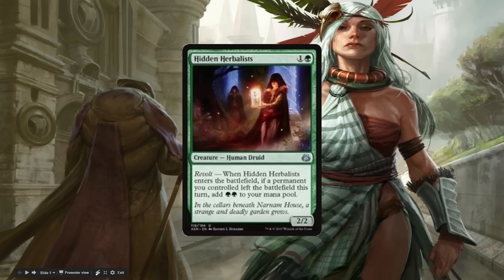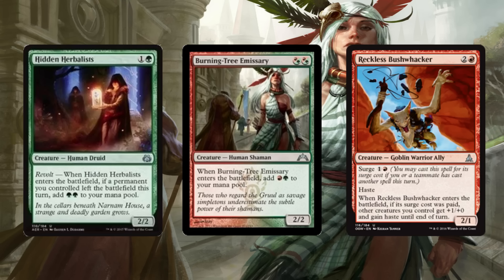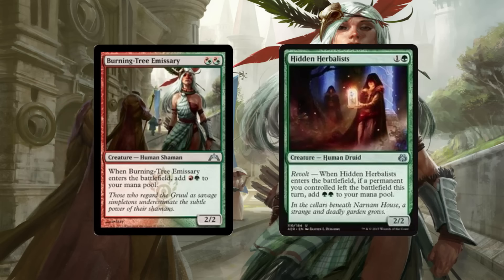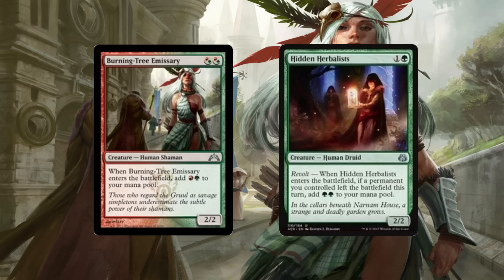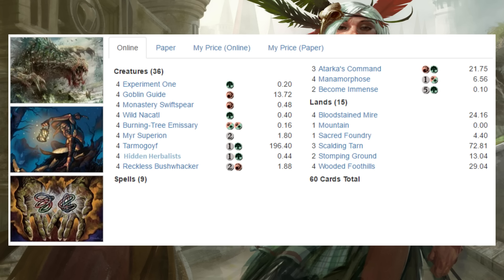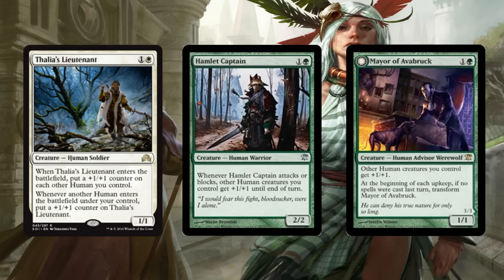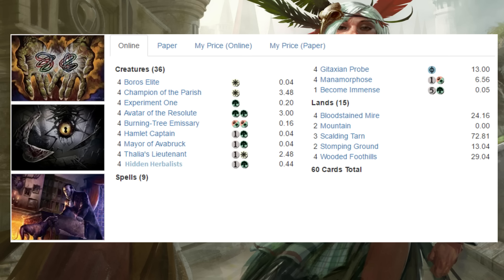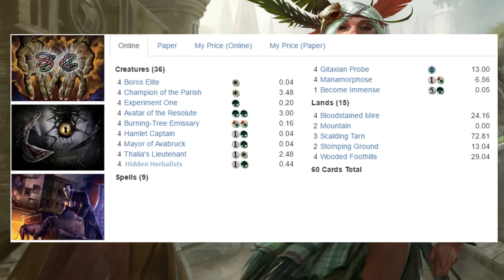Aether Revolt Card Breaks Modern?!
I talk about the sweet new Hidden Herbalists and how I think it is going to make Zoo/ Humans a Tier 1 deck! :D

NCS